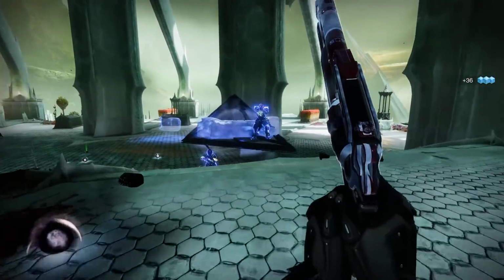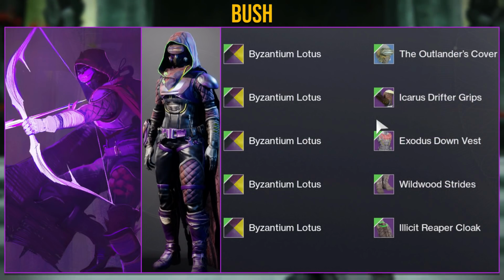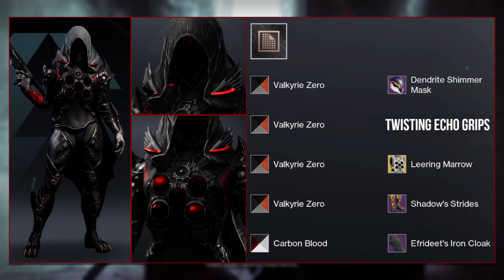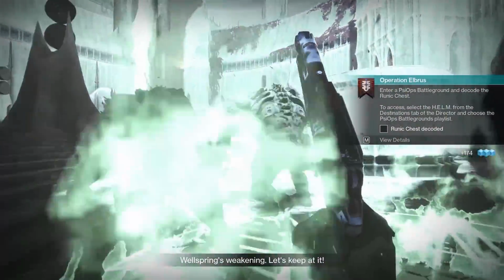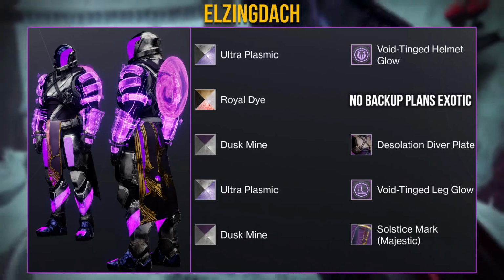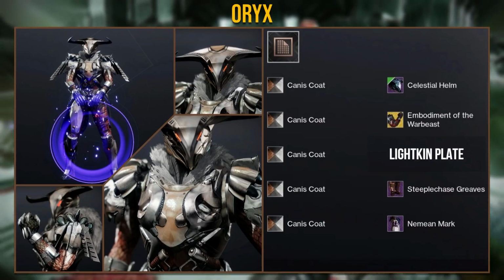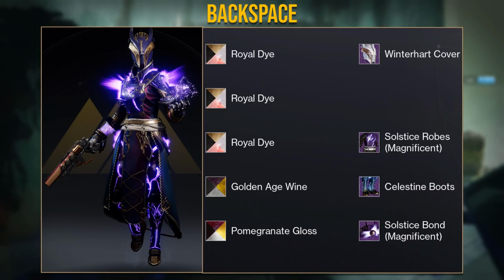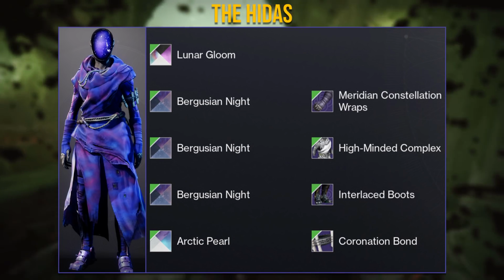The Best Void 3.0 Fashion Sets! - Destiny 2 Fashion Competition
So today I have for you all the Best Void 3.0 Fashion Sets!
This video showcases many different transmog sets for Void 3.0 builds.

Timestamps
Intro (0:00)
Hunter Sets (0:31)
Titan Sets (4:37)
Warlock Sets (7:34)
Outro (09:47)

Witch Queen Fashion Videos!

Need any help on what to Transmog? Below are some videos showing the Best Transmog Armor for each class!